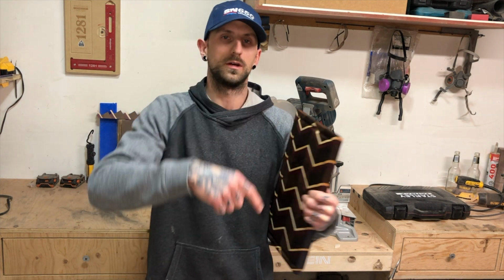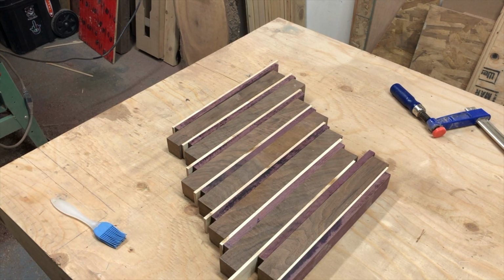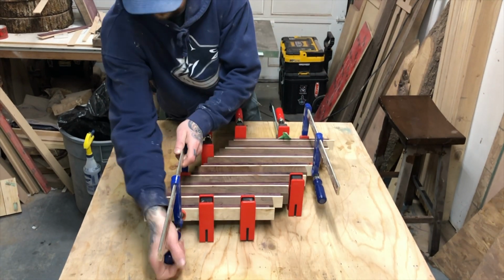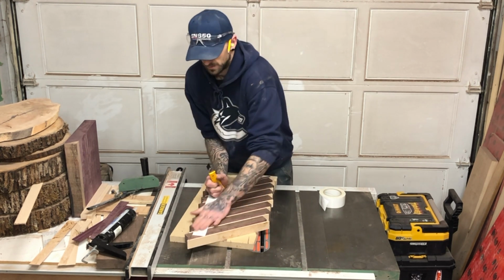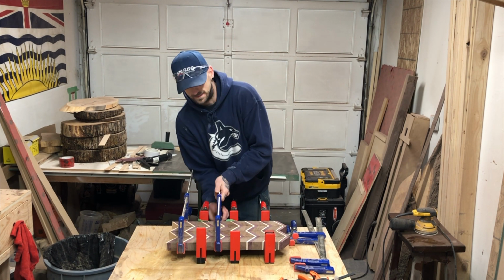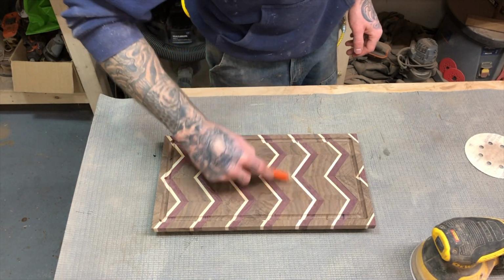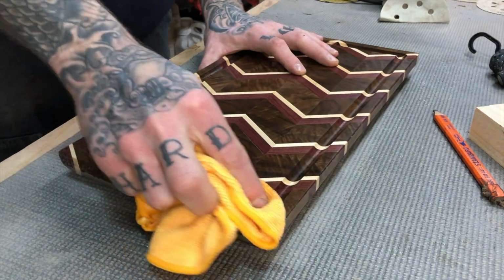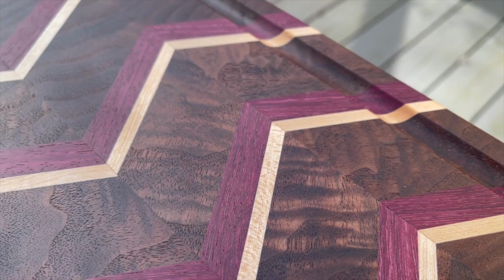How To Make a Cutting Board | DIY Chevron Cutting Board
In this video I show you step-by-step how to make a chevron cutting board.

Materials used in this build:
- Walnut, Maple, Purple Heart
- Gorilla Glue
- Walrus Cutting Board Oil